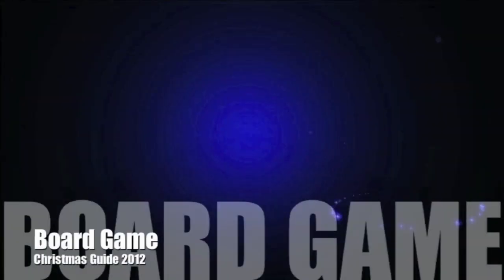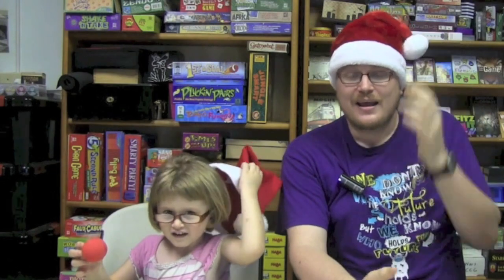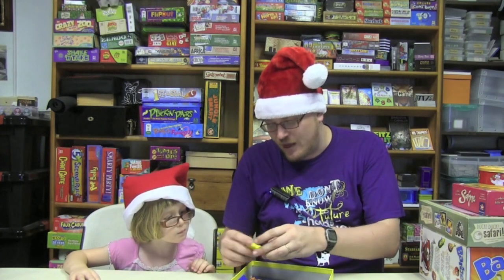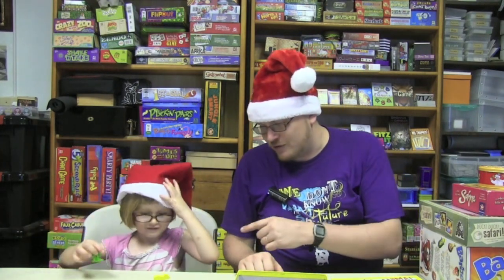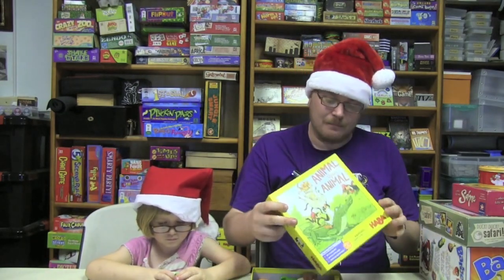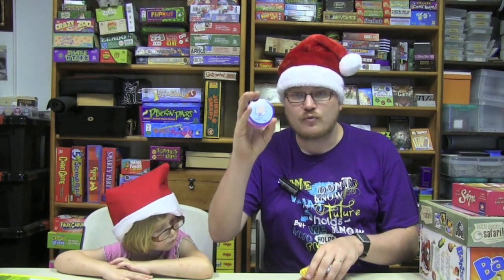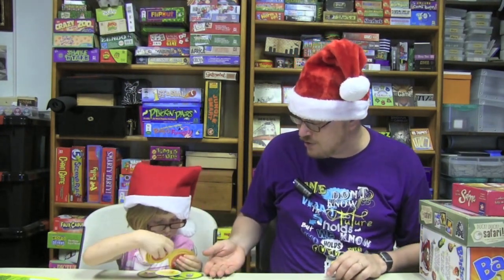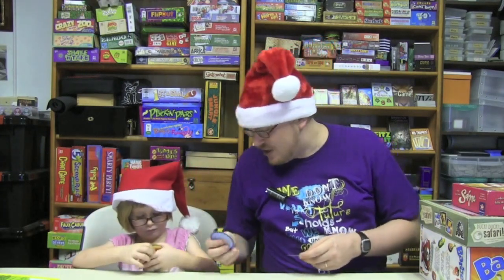2012 Christmas Shopping Guide - Children's Board Games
Tom Vasel takes a look at some great Kid Games to get this Christmas!

00:00 - Introduction
01:04 - #1
02:34 - #2
04:12 - #3
05:37 - #4
07:06 - #5